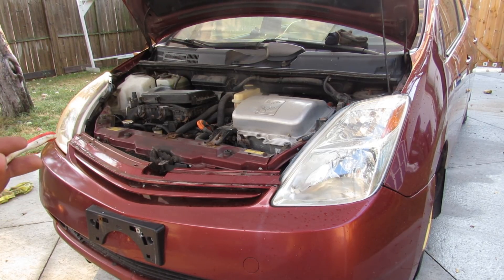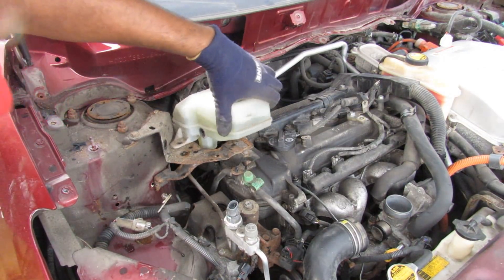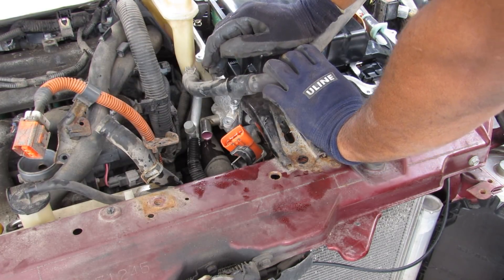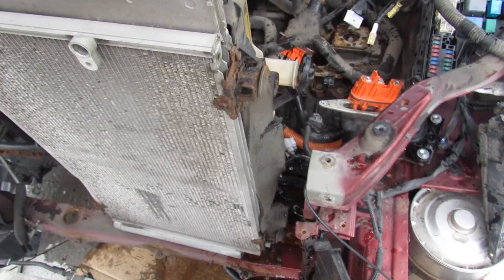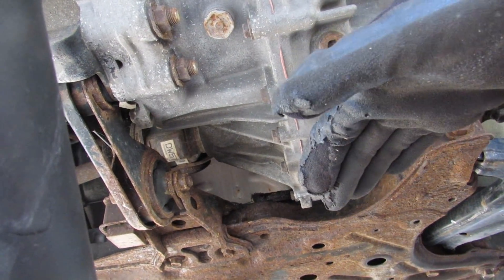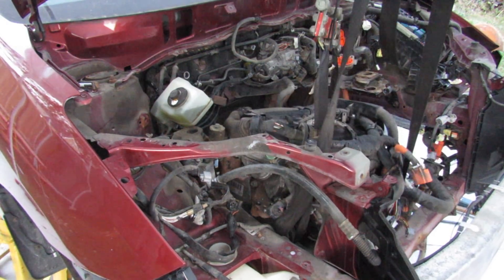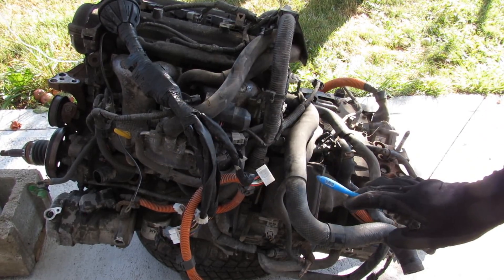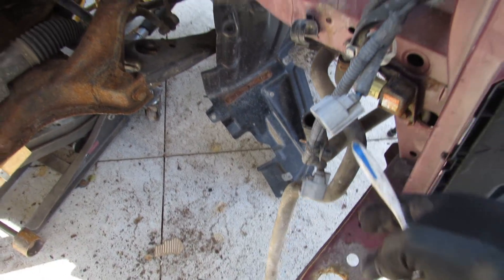How to Remove an Engine Toyota Prius Hybrid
Here's some tips on removing the engine and transmission from a Toyota Prius.

This Toyota Prius is a parts vehicle and the engine and transmission would need to be removed for further teardown. In order to lift the engine and transmission assembly out together as one unit, all the brakes, actuator and the supporting beam would need to be removed. Thus the easiest way is to drop it down the bottom and lift the car over the assembly.

This video goes into detail on disconnecting the hybrid battery, removing wiring harness from the ECU, removing the fuel and cooling lines, radiator support and condensor/fan assembly, removing the hybrid inverter, as well as going underneath the vehicle to disconnect the CV axles and exhaust.
Once the major components have been disconnected and the engine bay has enough room, the subframe can be dropped down, which would clear enough space for the engine and transmission assembly to be dropped down.

Engine and transmission removal can be done with common hand tools that can be purchased here:
Impact Wrench:

The vehicle in this video is a 2004 Toyota Prius Hybrid and should apply to 2004, 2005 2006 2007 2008 and 2009 Toyota Prius.